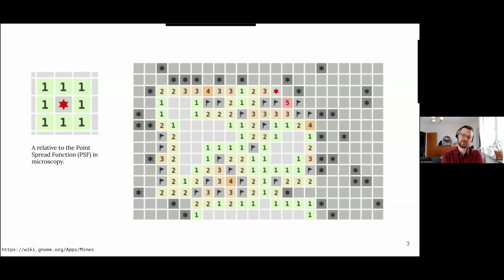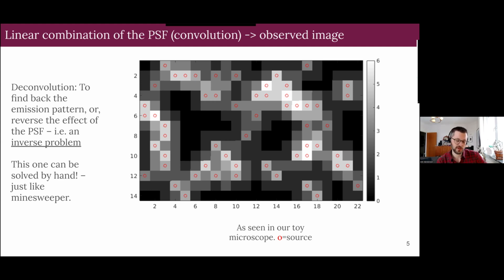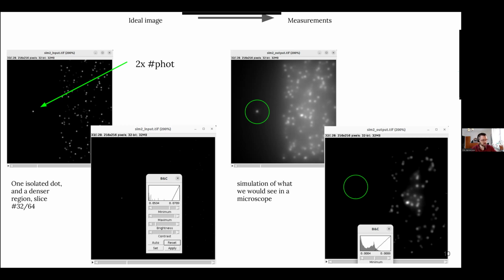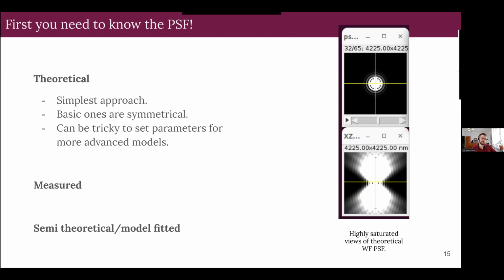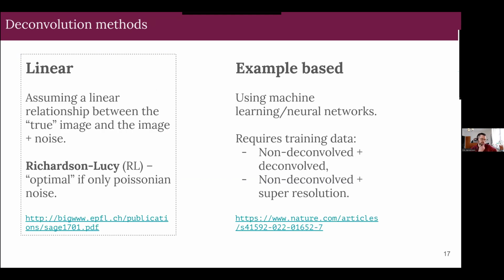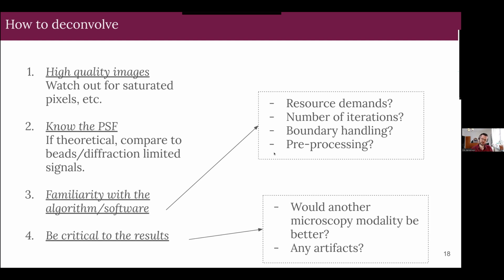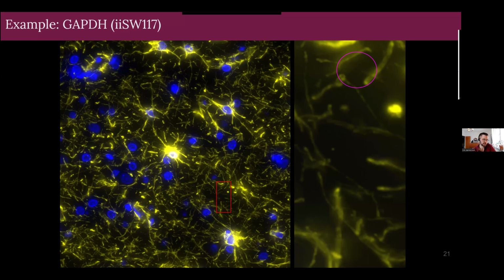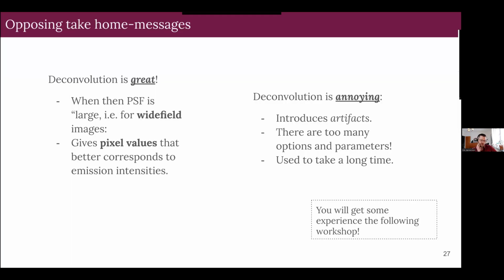2024-02-13 - Introduction to deconvolution